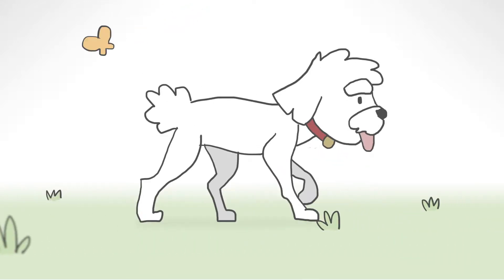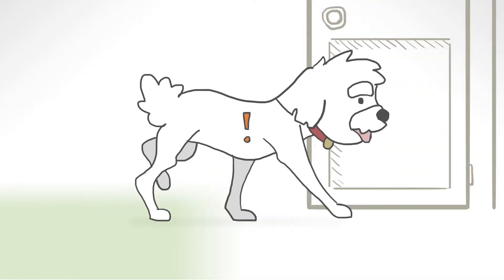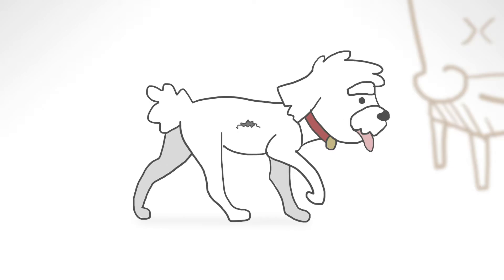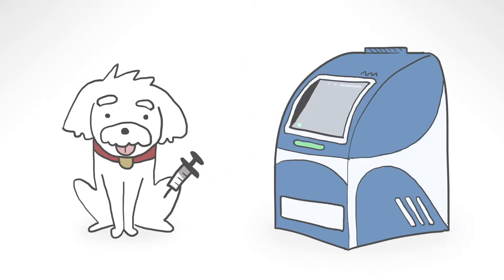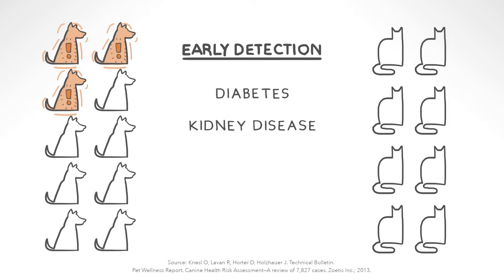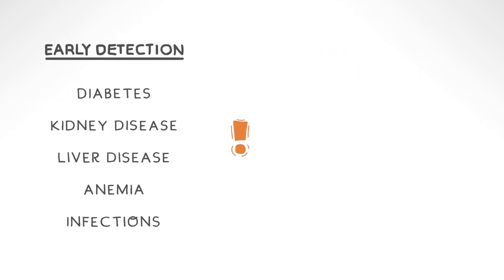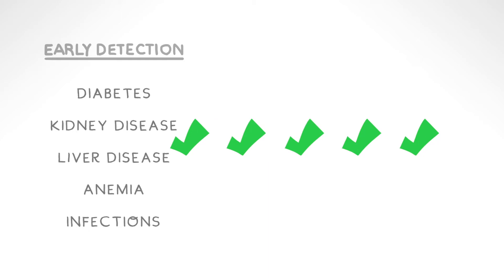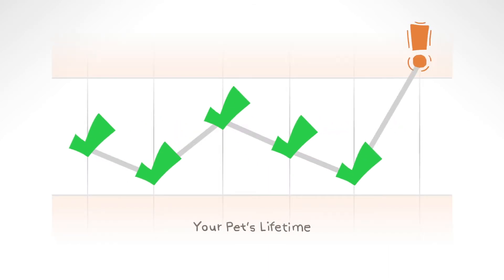Wellness Testing For Your Pet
This video discusses why it is important to have annual wellness screening for your pet.